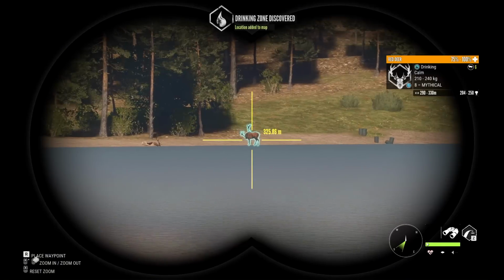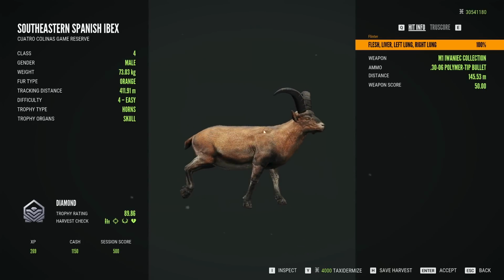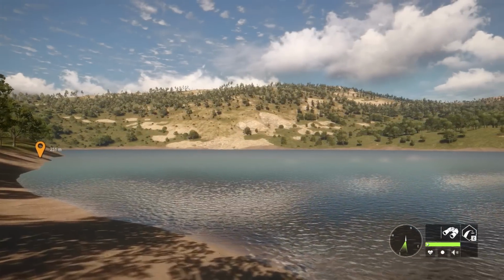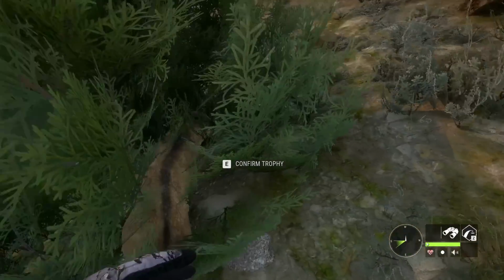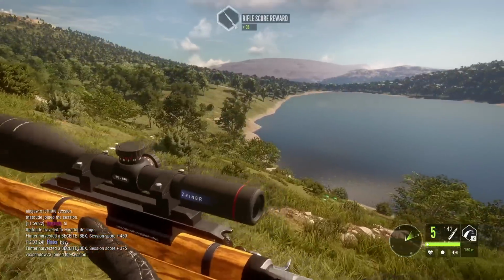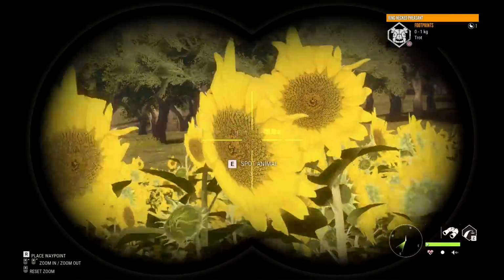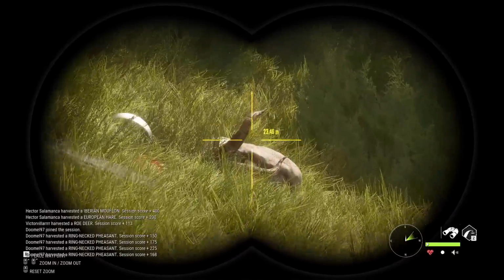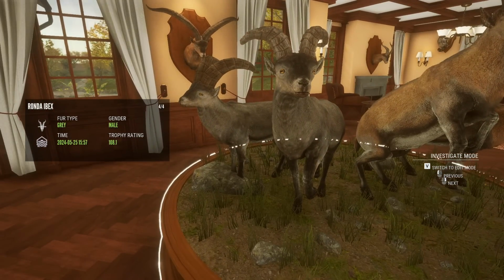Oh Baby a Triple! 😂 | THREE Diamond Ibex on Cuatro Colinas! | theHunter Call of the Wild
This wasn't even supposed to be an ibex hunt 😂 We just couldnt stop finding diamonds! Even when our shots were terrible, it still worked in our favor on this insane Cuatro Colinas hunt!